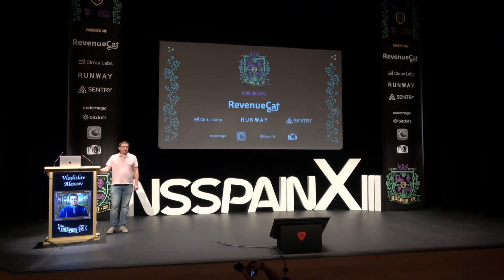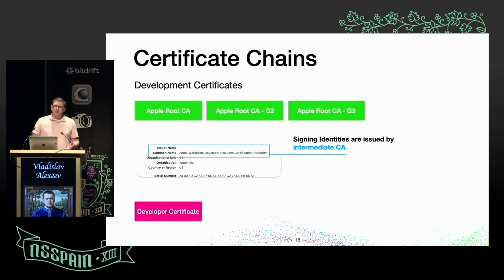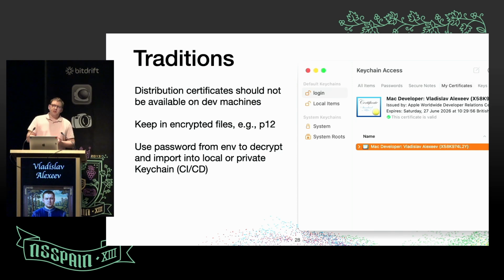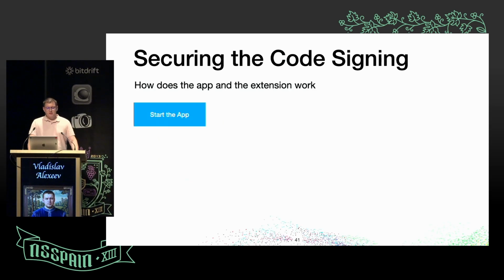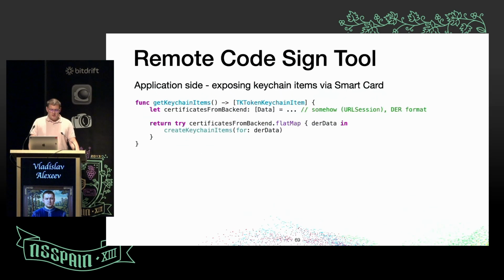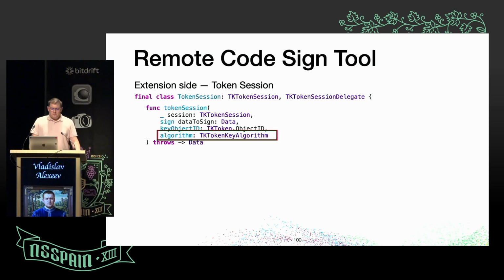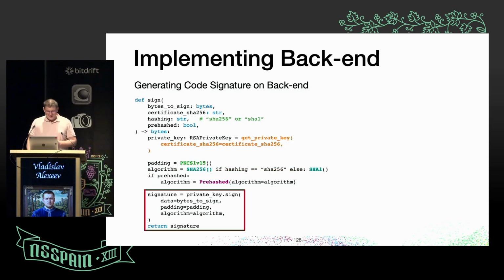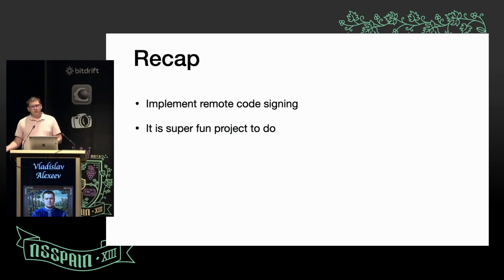Remote Code Signing for Apple Platforms - Vladislav Alexeev